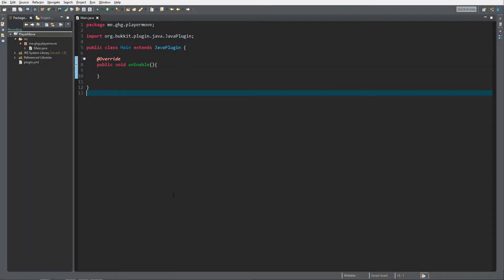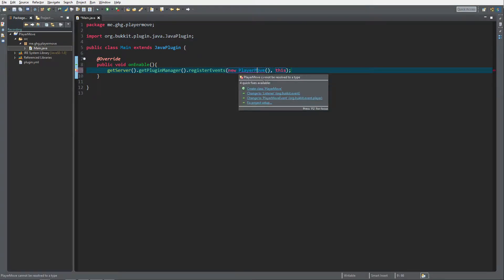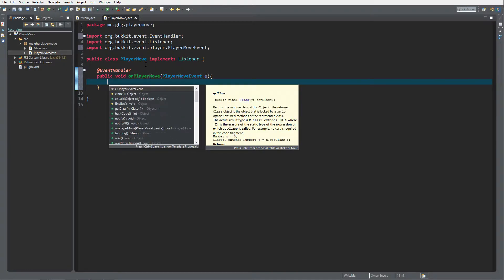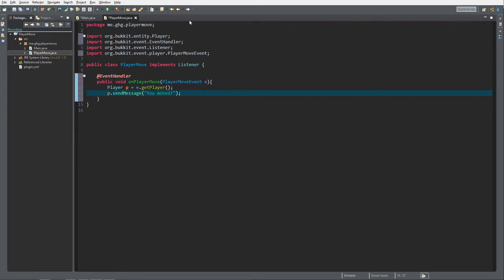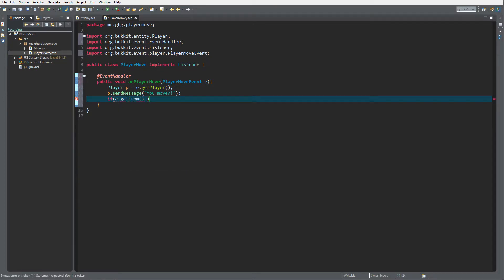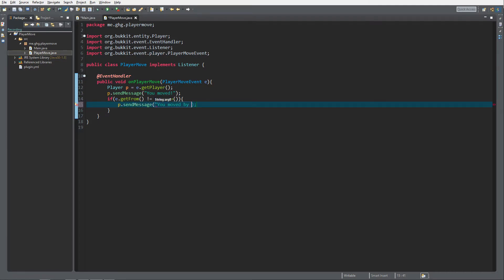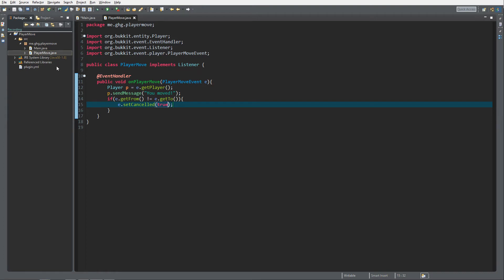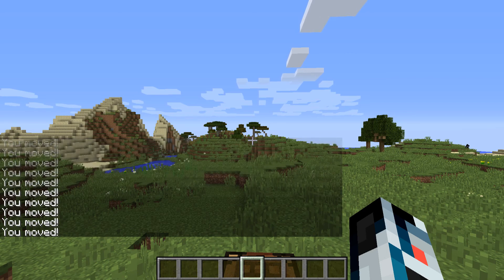Minecraft Bukkit/Spigot Plugin Tutorial #7 : PlayerMoveEvent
In this episode we will be discussing the ins and outs of the PlayerMoveEvent! It will be a short episode since the event isn't much but it makes a load of stuff easier.